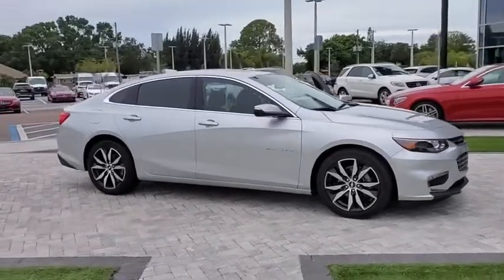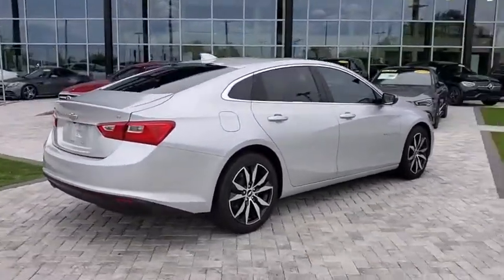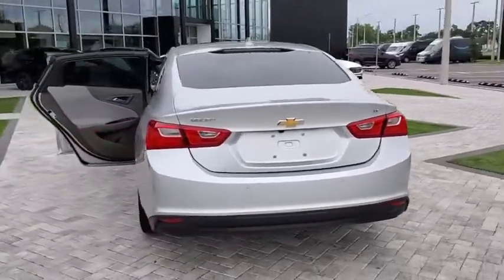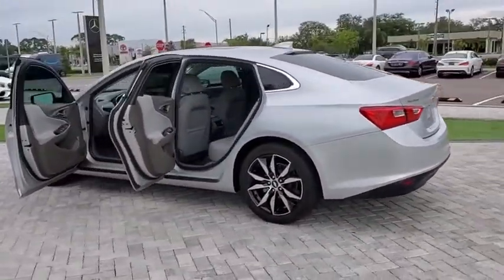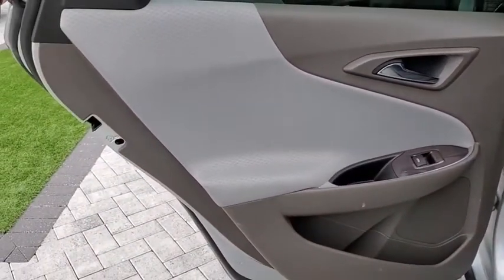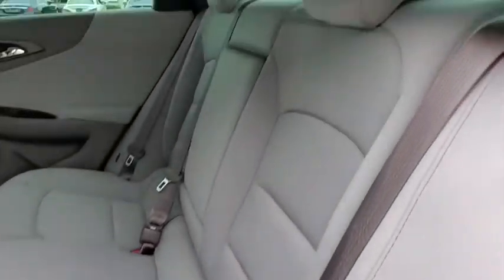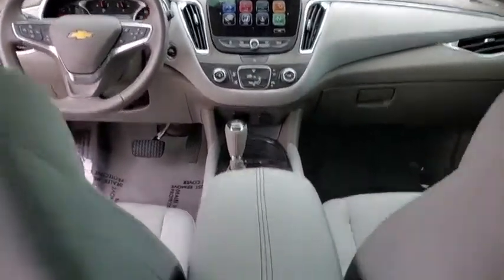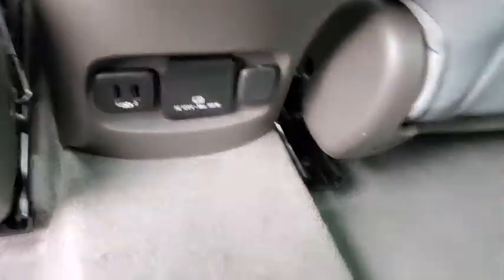2018 Chevrolet Malibu Tampa, Clearwater, St. Petersburg, Pinellas Park, Largo, FL JF293307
Silver Ice Metallic Used 2018 Chevrolet Malibu available in Tampa, Florida at Crown Mercedes of St. Petersburg. Servicing the Clearwater, St. Petersburg, Pinellas Park, Largo, FL area.

8302 US Hwy 19 N

CARFAX One-Owner. Clean CARFAX. Certified. CROWN CONFIDENCE GUARANTEE! BLUETOOTH LEATHER TRIM POWER DRIVER SEAT POWER MOONROOF ALLOY WHEELS.brbrPriced below KBB Fair Purchase Price!brbrCertification Program Details: **CROWN CONFIDENCE PLAN USED CAR GUARANTEEbrSilver Ice Metallic 2018 Chevrolet Malibu LTbrbrAwards:br  * 2018 KBB.com 10 Best Sedans Under $25000   * 2018 KBB.com 10 Most Awarded BrandsbrbrCrown Eurocars has been awarded the Dealer of the Year for 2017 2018 and 2019 from Dealer Rater for our high standards of Customer Service. We achieved a 4.9 rating with over 1800 consumer reviews. Crown Eurocars researches the market on a daily basis to provide the best price upfront. All prices plus sales tax tag and titling and dealer service fee of $899.95 which represents cost and profits to the selling dealer for items such as cleaning inspecting adjusting new vehicles and preparing documents related to the sale.